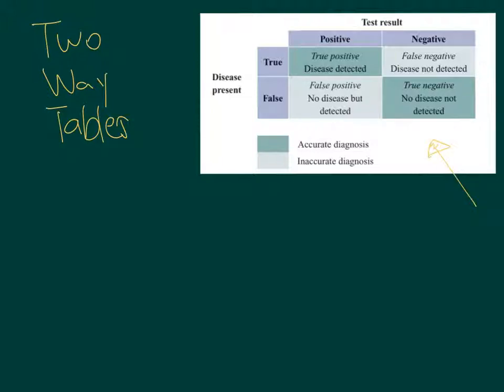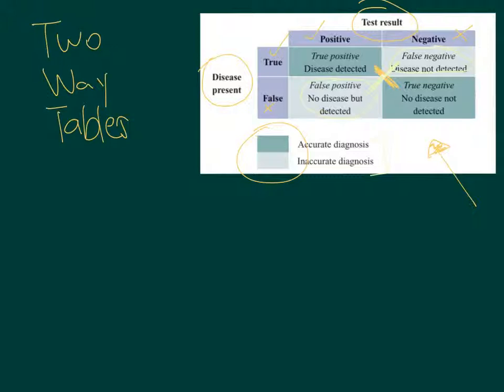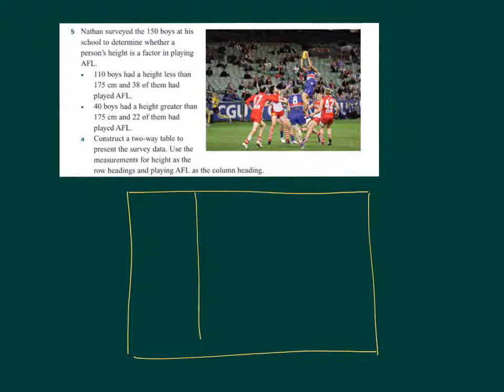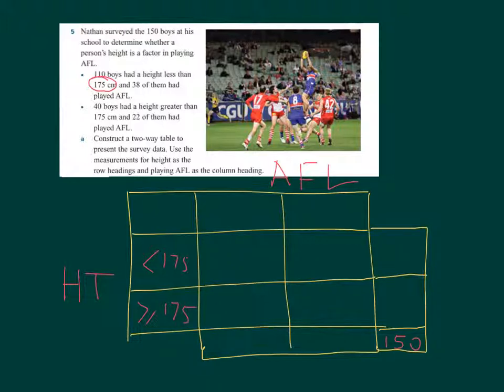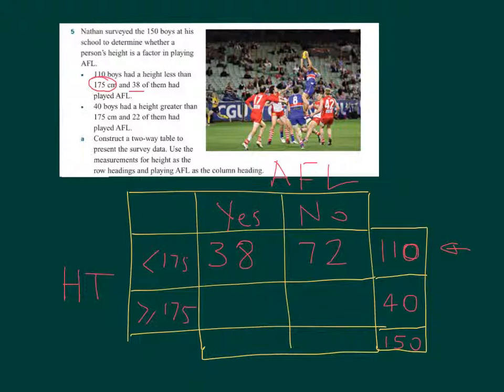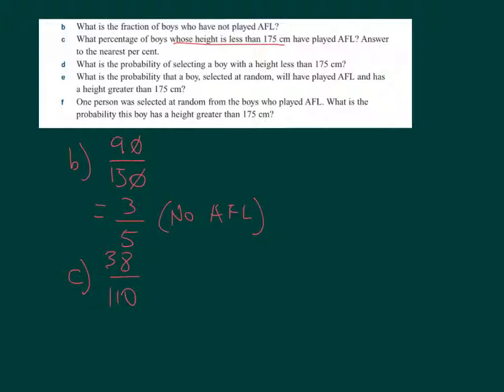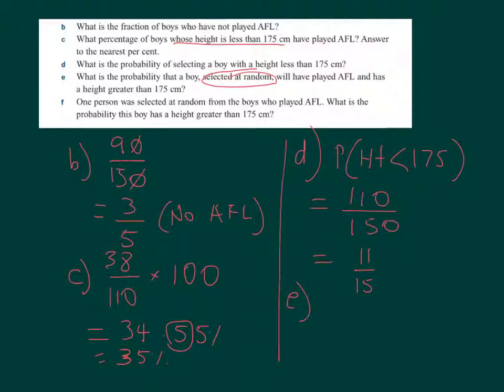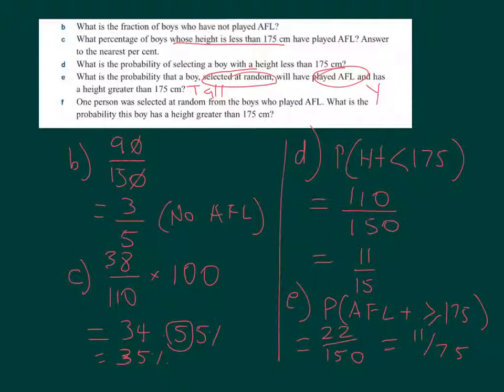Two Way Tables